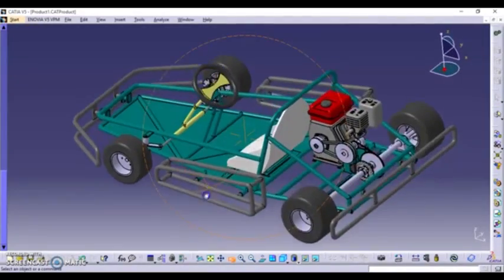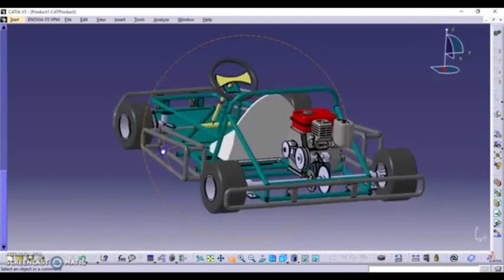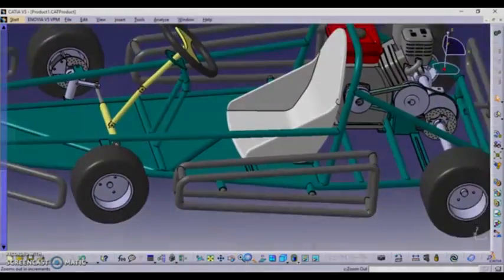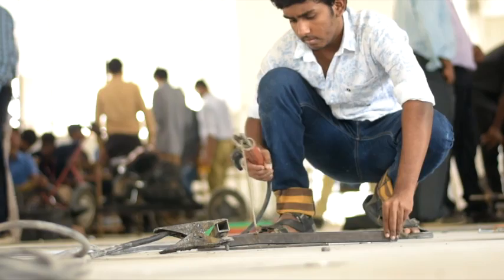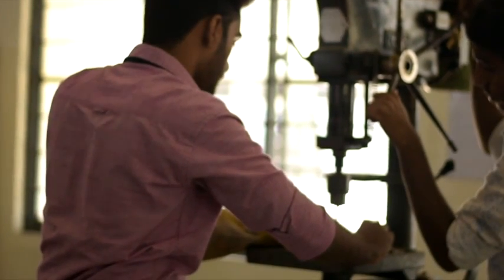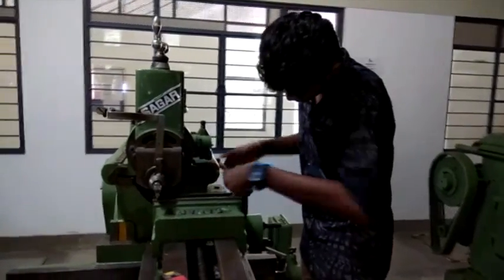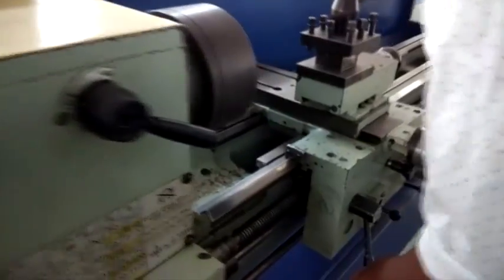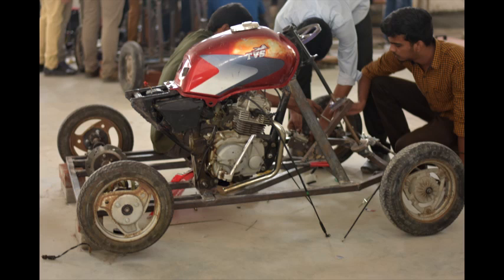"THE BEAST" Kart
A kart fabricated by the students of BIT.